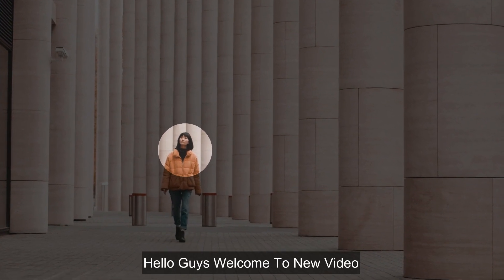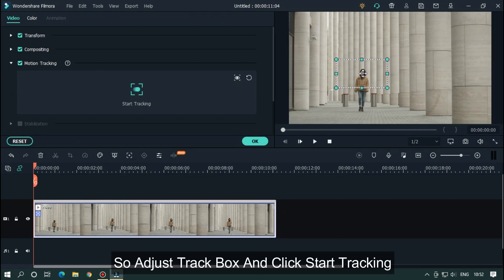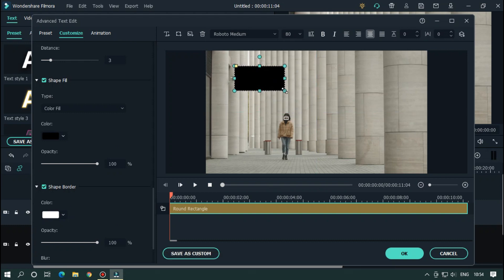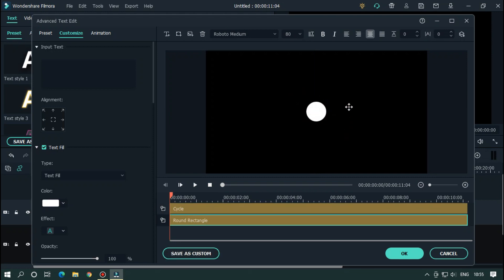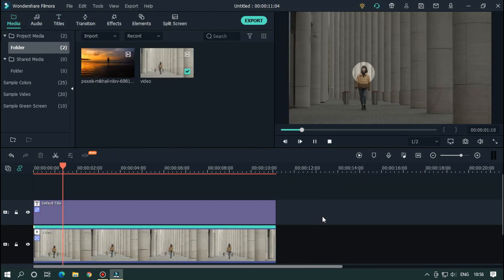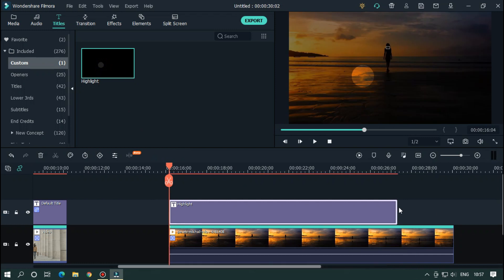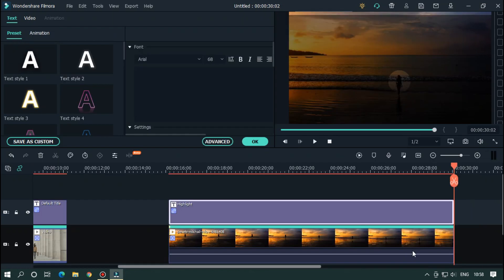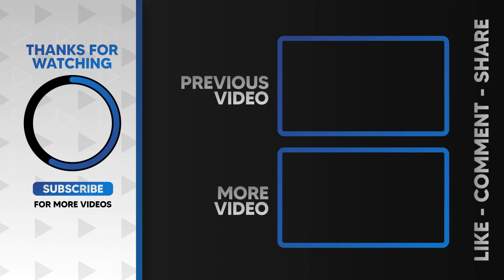How to HIGHLIGHT Moving Objects in Wondershare Filmora X | Filmora X Tutorial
In This Video Im Going To Show You How To Highlight Moving Text On Filmora X